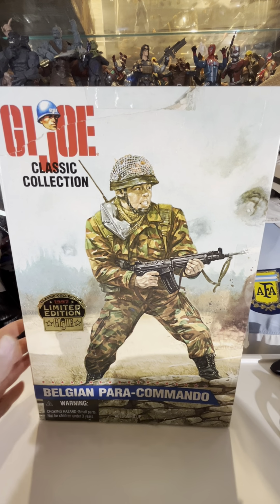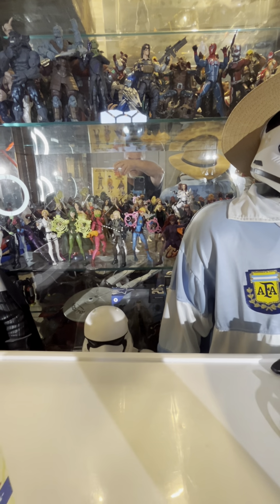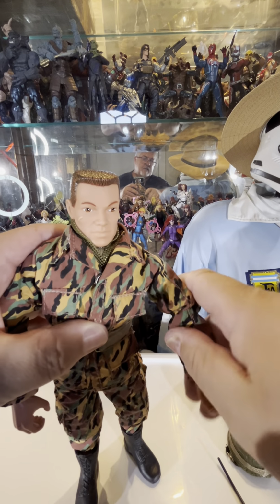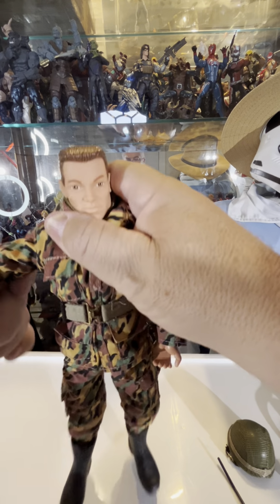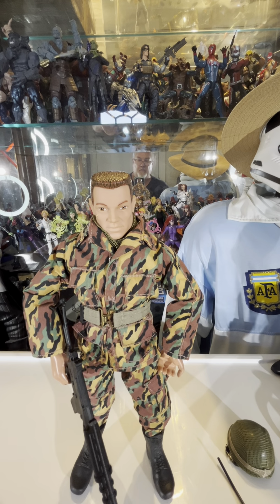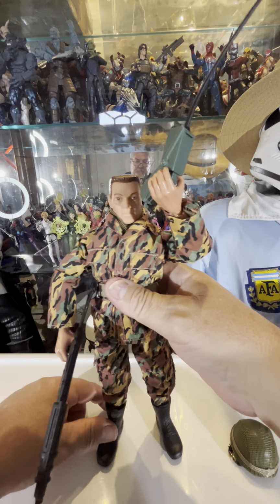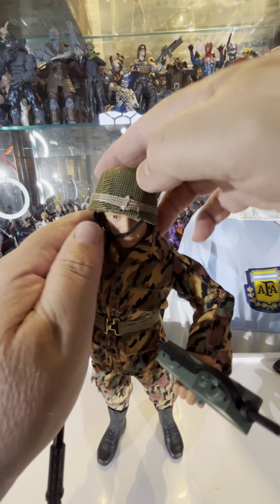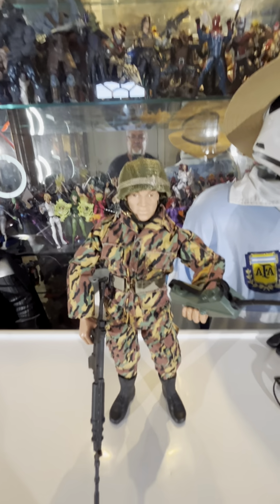GI Joe 1997 Classic Collection Belgian Para-Commando Unboxing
The Eclectic Collector
For the audience that just doesn’t collect one thing. I have been collecting for well over 30 years, consisting interests in collectible toys and trading cards. Ranging from Star Wars, Marvel, GI Joe, DC Comics, Hot Wheels, Diecast Cars, Vintage Toys etc. I also have a passion to do custom toys and diecast to also share how to’s. You will also follow me along toy hunts, Toy Conventions and Toy Shows. You can also follow me on these platforms.

Ebay Store: Ernie’s Attic Treasures